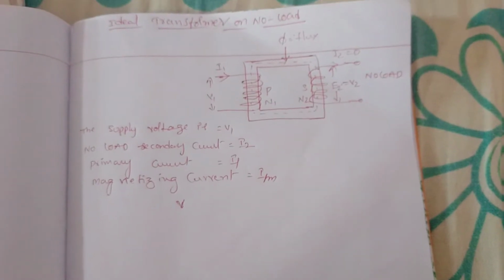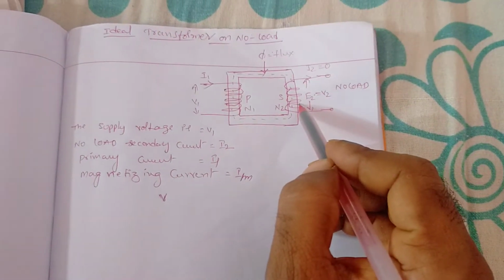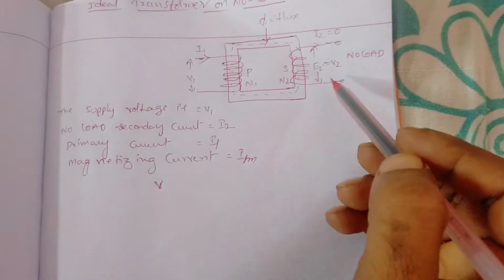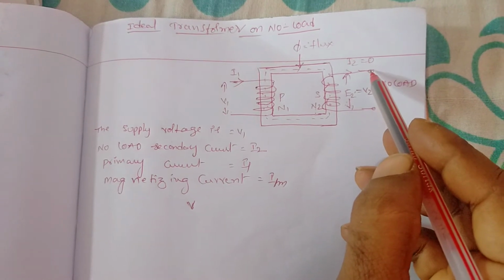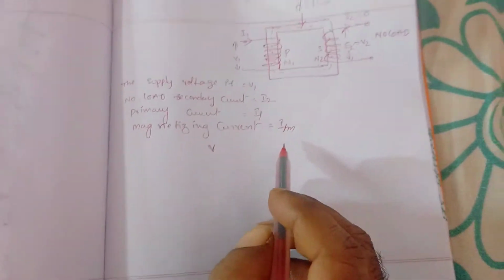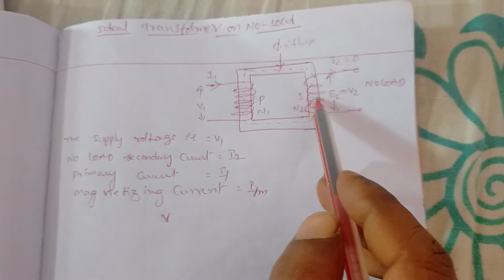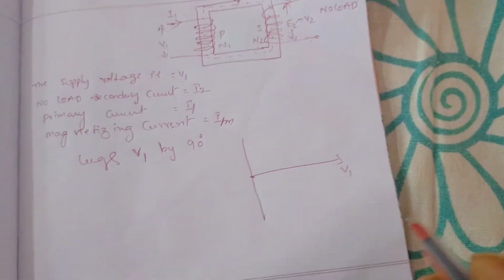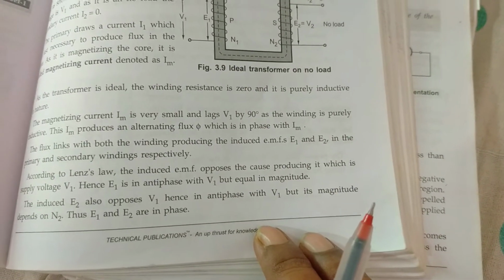Ideal transformer on no load